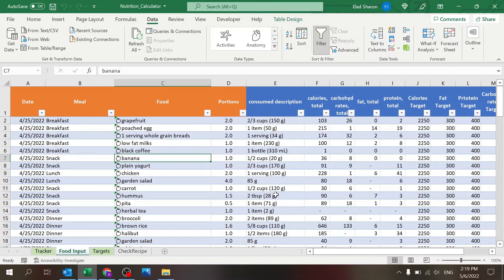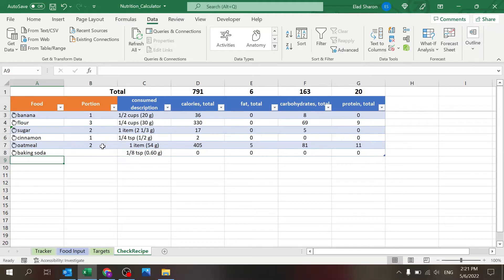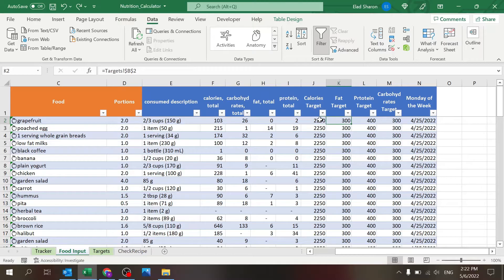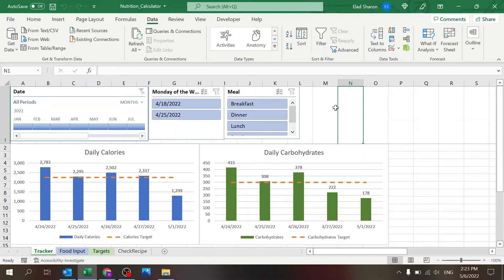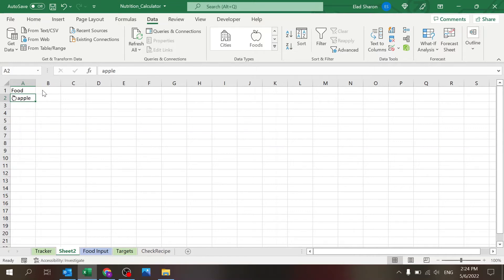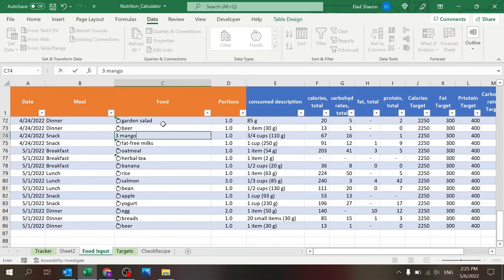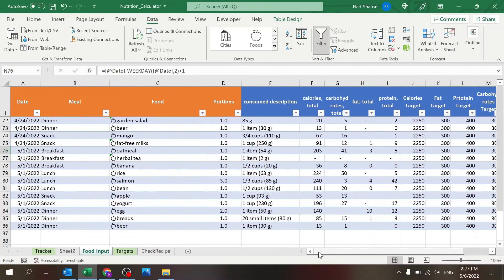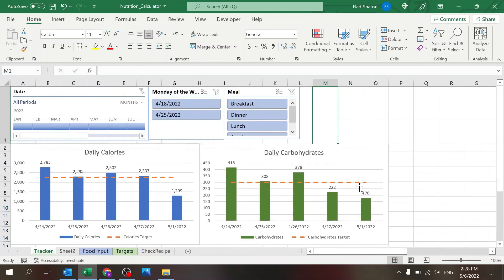How to create a Nutrition Calculator in Excel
Want to track the nutritional values of your meals easily?
In this video, I’ll show you how to use the Nutrition Calculator in Excel to calculate the nutritional content of your meals. This tool helps you track calories, protein, carbs, fats, and other essential nutrients, allowing you to make healthier meal choices.

What You’ll Learn:

How to input ingredients and their nutritional values
How to calculate total nutrition for meals
How to adjust servings and portions for accurate results
How to customize the database for your specific needs